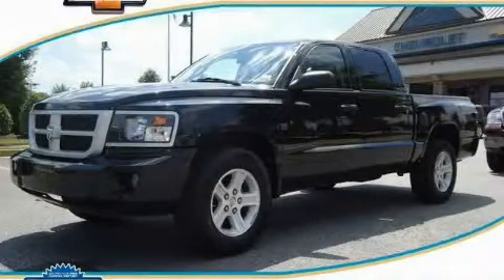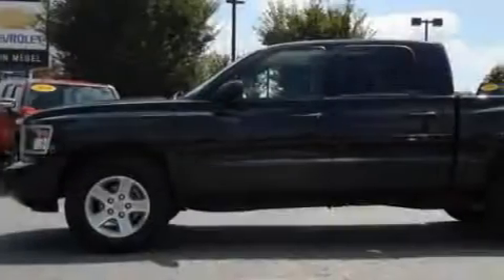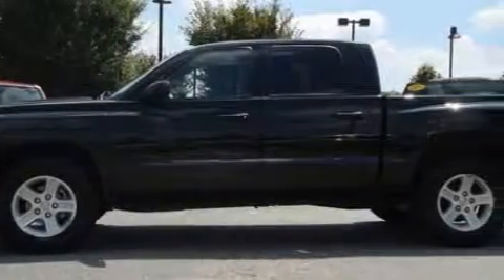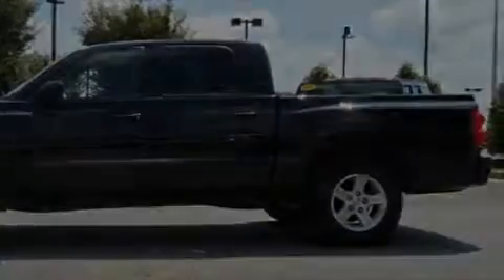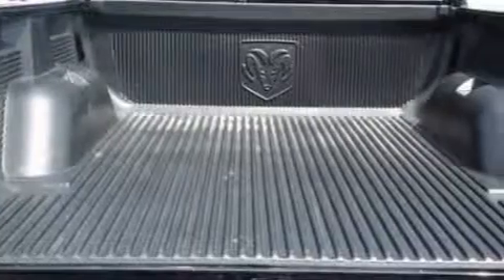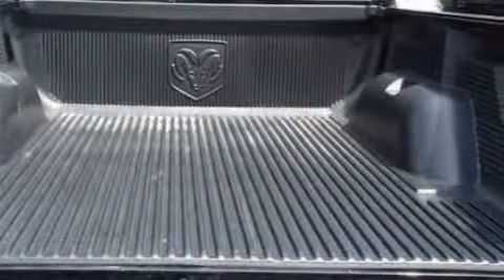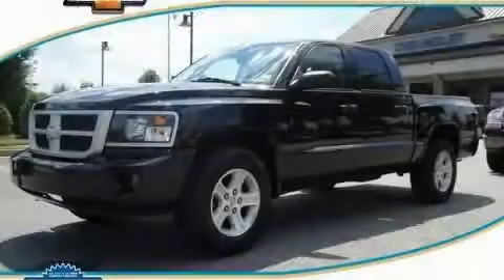2010 Dodge Dakota Dawsonville GA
Year: 2010
 Make: Dodge
 Model: Dakota
 Engine: Gas V6 3.7L/226
 Trans.: Automatic
 Exterior: Brilliant Black Pearl
 Miles: 18,296
 Interior: GRAY

 http://

 2010 Dodge Dakota Dawsonville GA